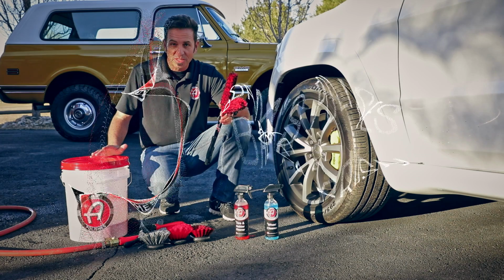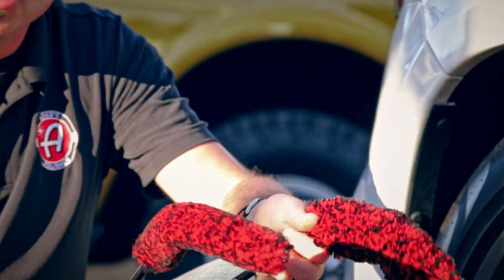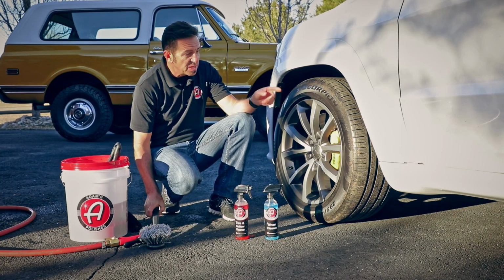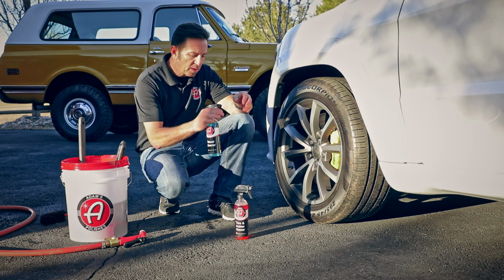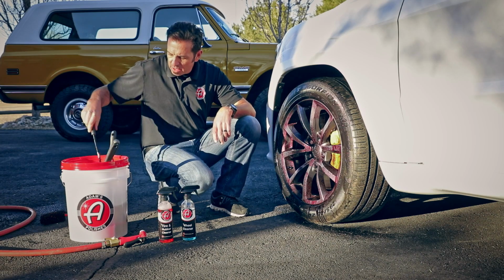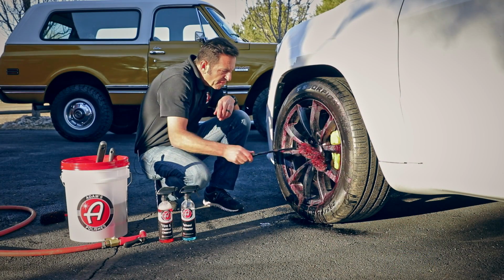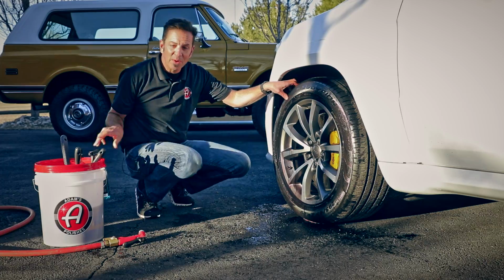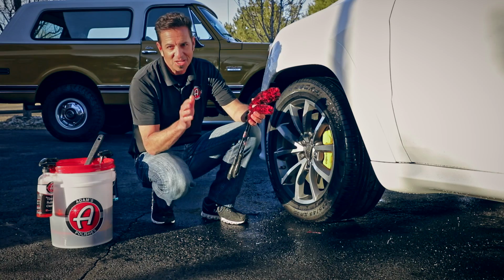Adjustable Head Wheel Cleaning Tool | Adam's Barrel Brush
Adam’s Large and Small Barrel Brushes are made from a new, 100% polypropylene black and red wool carpet fiber, that is recycleable and chemical resistant. This new fiber blend is incredibly soft yet dense - it cleans better, lasts longer, and is even softer for delicate wheel finishes, yet still very durable to clean tough areas like deep inside the barrel of your wheel, brake calipers, fender linings, and even double-wall exhaust tips. These fibers are excellent for holding in suds to then transfer them to the wheel surface. The high strength, flexible shaft is metal free and extremely durable too.

Use Adam’s Large Barrel Brush for larger, more open areas of a wheel and the small Barrel Brush for the tight spots. Use with Adam's Wheel Cleaner or Adam's Eco Wheel Cleaner to take on the inner barrel of the wheel to give it that like-new look. Or rinse them out and use the wool head to clean the face of your wheel easily. The customizable wire base allows you to bend the Barrel Brush to fit behind wheel spokes or reach all the way to the back of the wheels barrel. The custom grip makes it easy to use them without being slippery or hard to handle!

You'll also love them around your vehicle's grille, exhaust tips, or any other area where traditional cleaning isn't easy. Simply soak the thick wool tip with Adam's Car Shampoo suds, and use it to clean any tight areas on your vehicle.